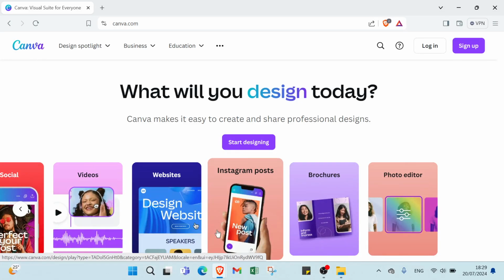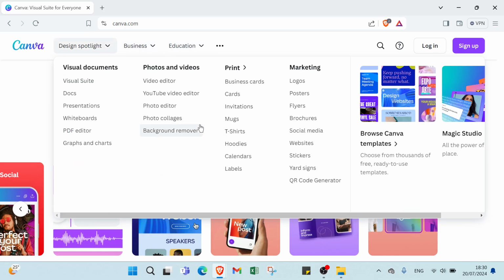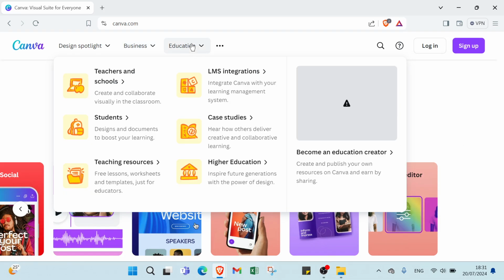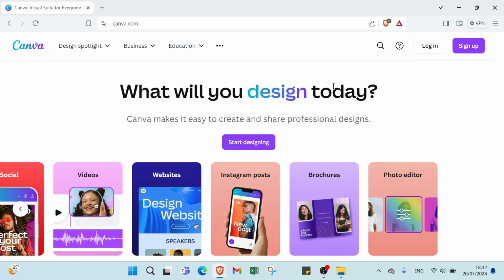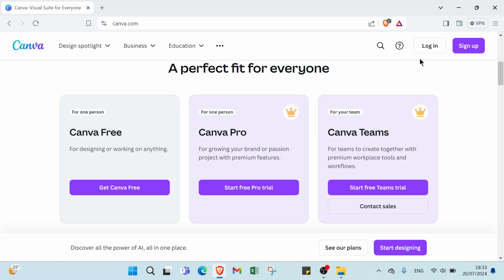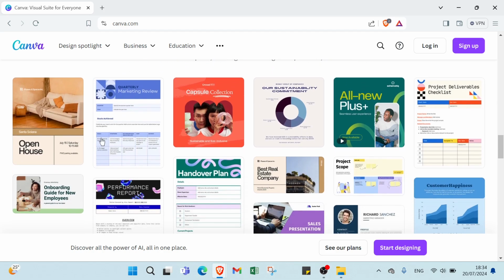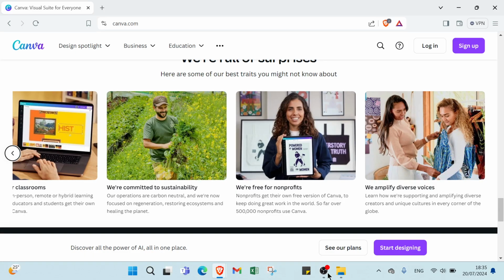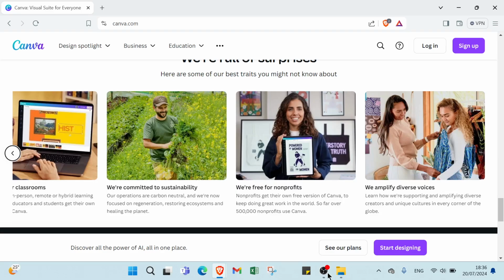How to Create a Digital Business Card in Canva: Detailed Guide to Elevate Your Networking